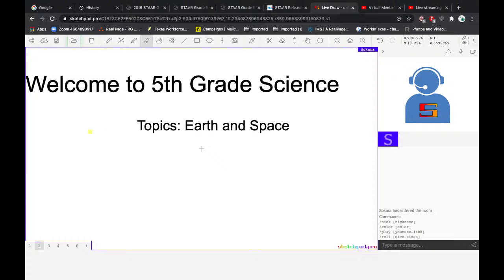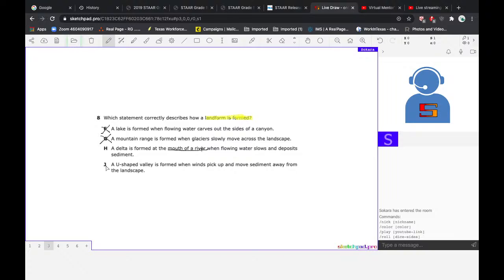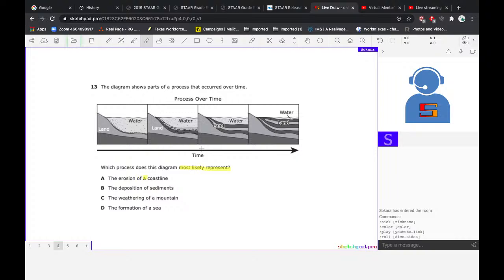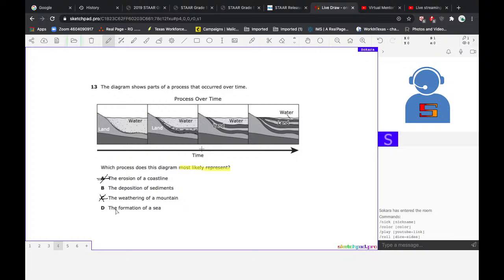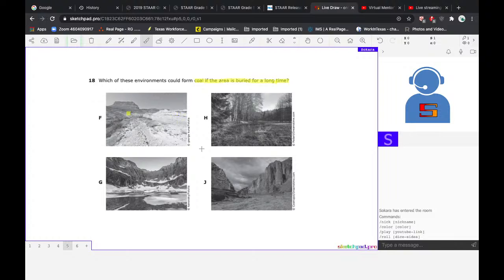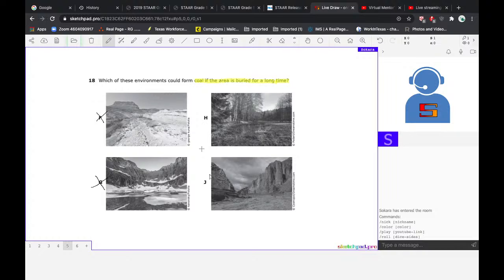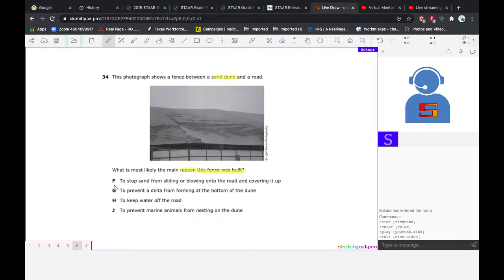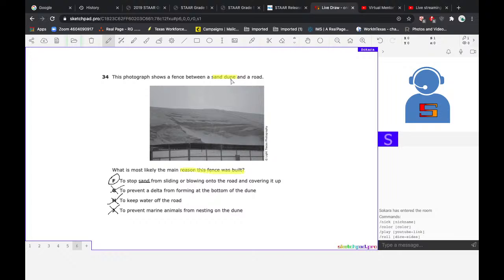LIVESTREAM 5th Grade Science: Earth and Space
5th Grade Science: Earth and Space TEKS: 5.7(A), 5.7(B)